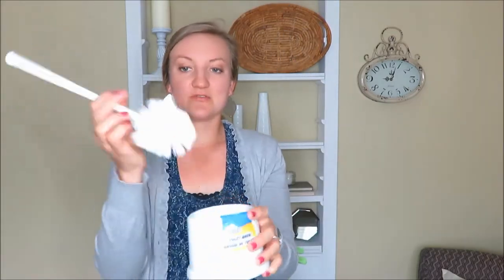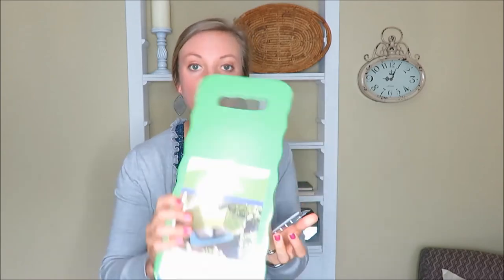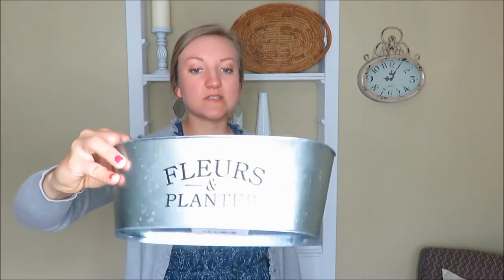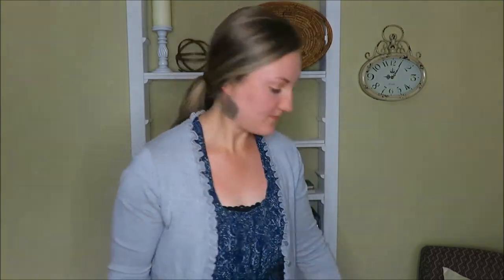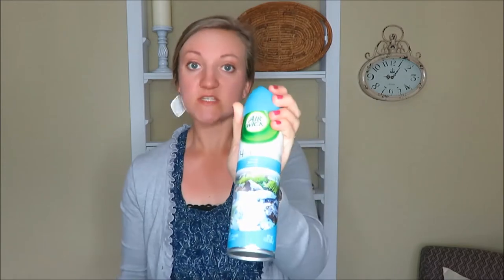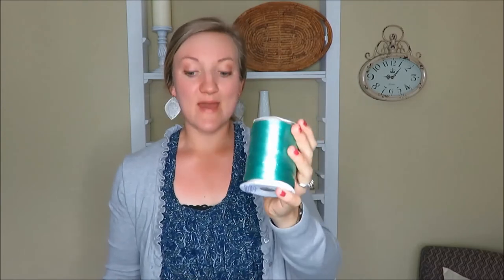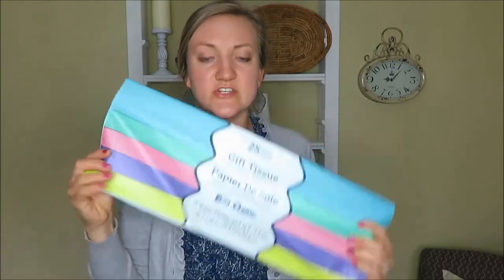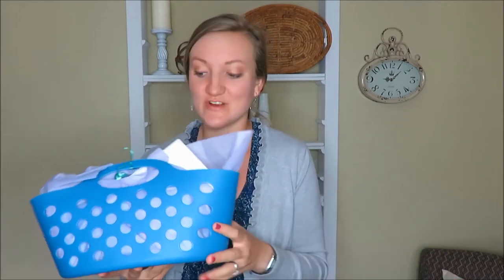DOLLAR TREE HAUL | LAST MINUTE GRADUATION GIFT IDEAS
TODAY I HAVE A DOLLAR TREE HAUL ALONG WITH GRADUATION GIFT BASKET IDEAS FOR LESS THAN $10!